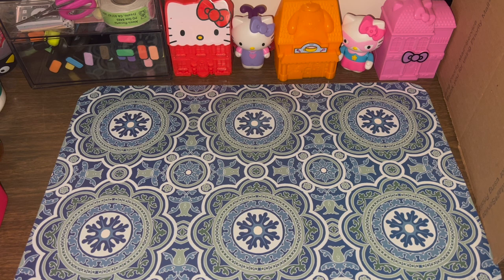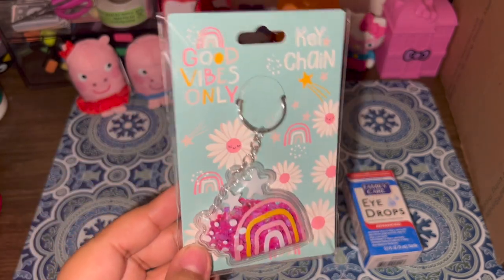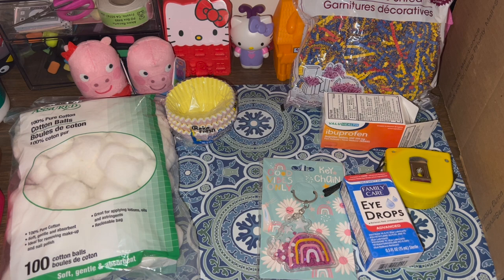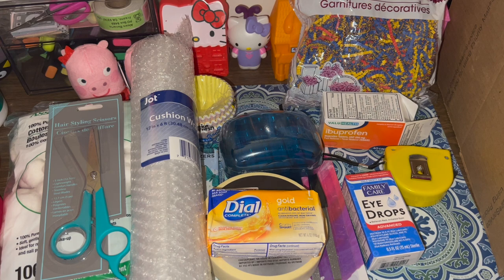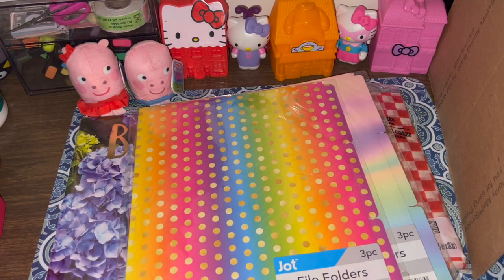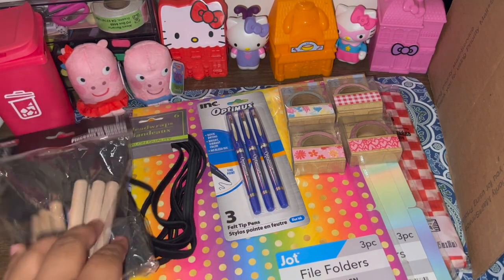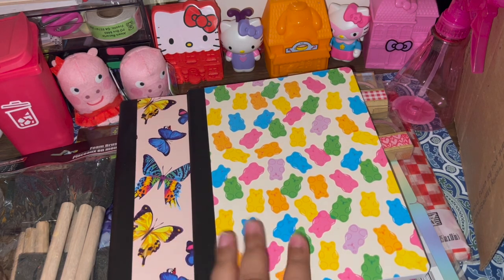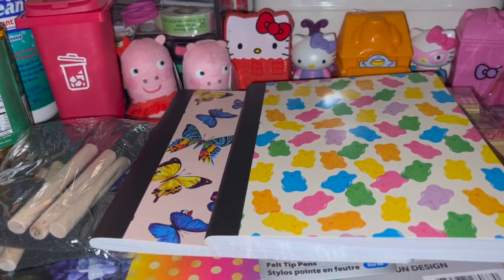Dollar Tree Haul | Lots Of New Items Including The Start Of Back To School Items!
Facebook Junk Journal Group:
(Please make sure to agree to the group rules if you’d like to be accepted to the group! Otherwise you’ll be denied!)

StickerMule:
Get a $10 store credit at StickerMule when you spend $10 or more using this link!